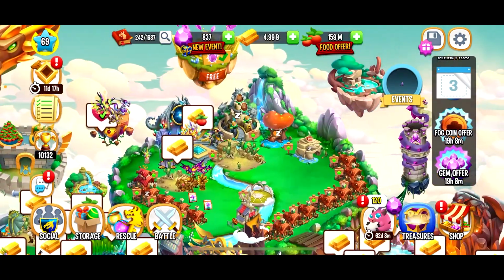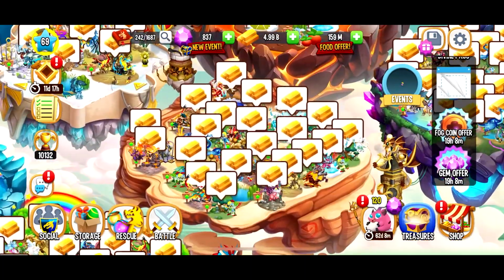Dragon City FIVE BILLION Gold!!!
Spectrumgaming gets to five billion gold in Dragon City.  We've hit one and three billion in previous videos...now we're up to five.  I think it's time to spend some of this gold on expanding our islands more!

To see me getting to Lap 30 in a Dragon City Heroic Race, please see this video

For a complete guide to Dragon City Heroic Races, please see my Dragon City HEROIC RACE GUIDE

For Heroic Combat to get a two-star heroic dragon, see my video:  Dragon City HEROIC COMBAT to get 2 STAR HEROIC DRAGON

NEW:  Watch for the next Heroic Race!  The HIGH NEST Heroic Race starts March 30, 2023.  Don’t miss out on a chance to win this cool Heroic Dragon!